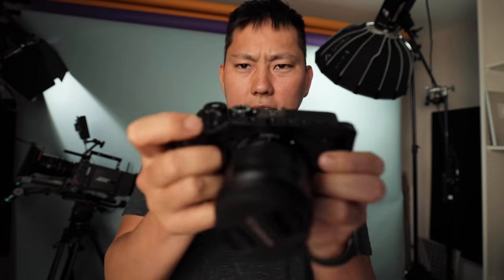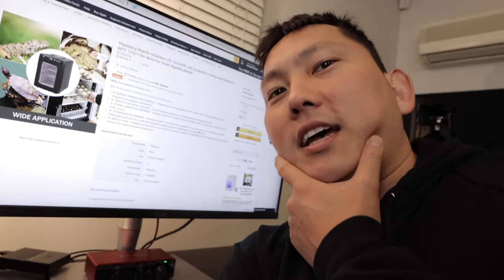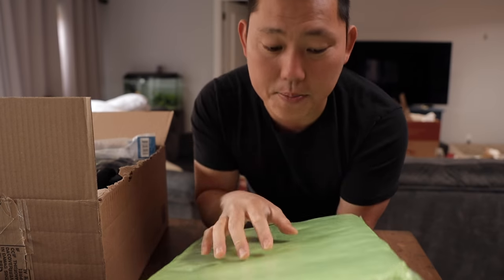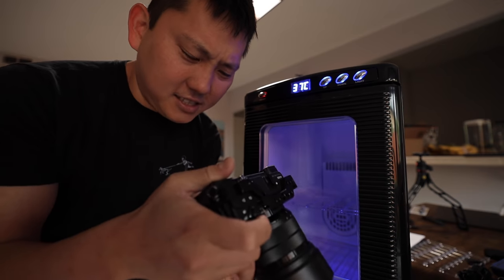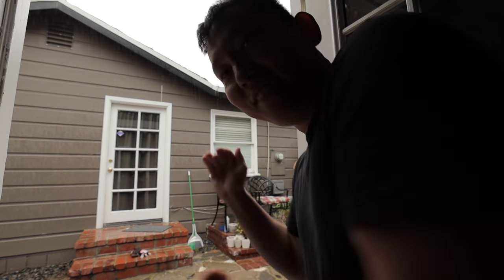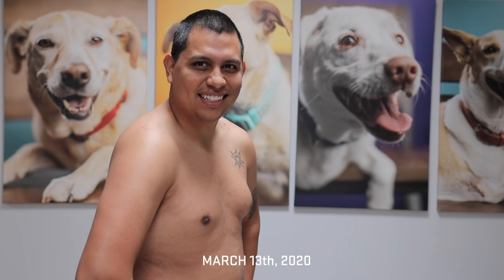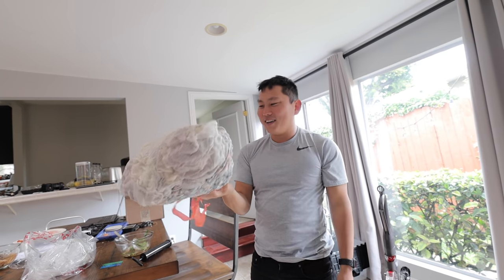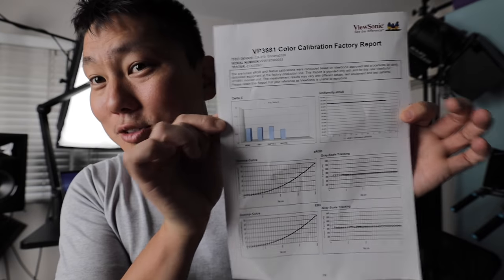My Odd New Obsession....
Vacuum Bags